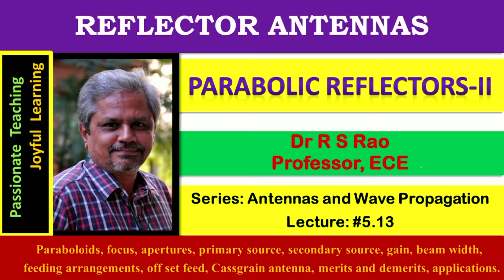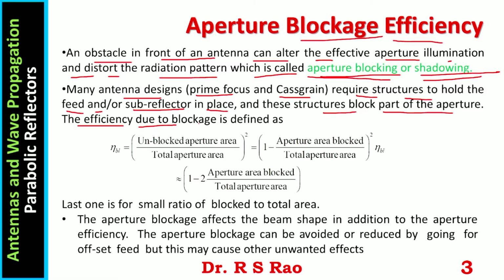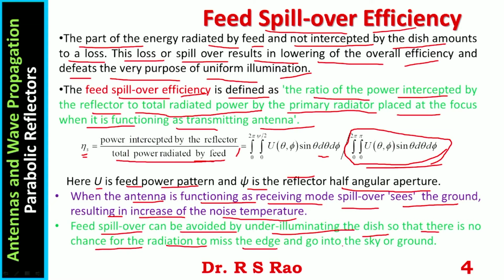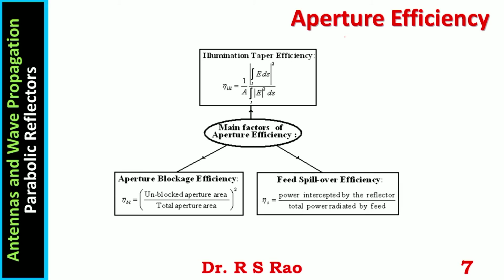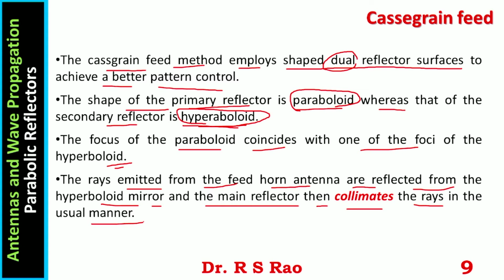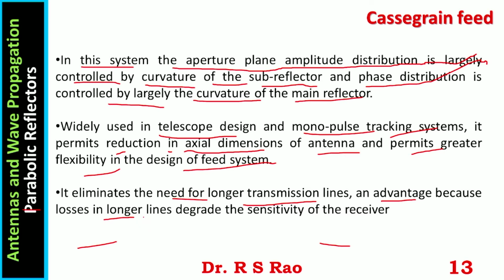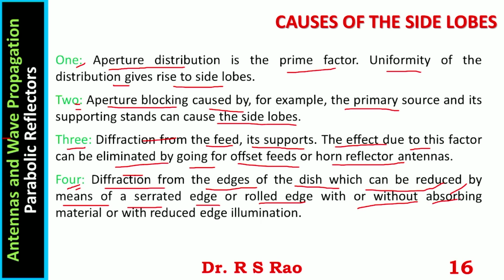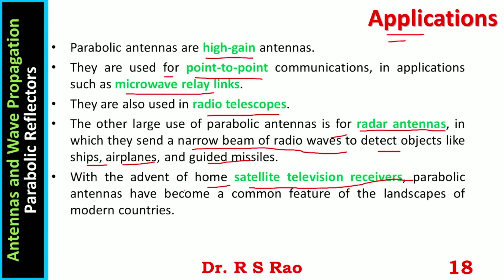AWP. 5.13. Parabolic Reflectors-II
Different feeds, feed techniques, off set feed, Cassgrain feed, various factors affecting aperture efficiency, side lobe levels, applications etc. are all discussed in the present session.